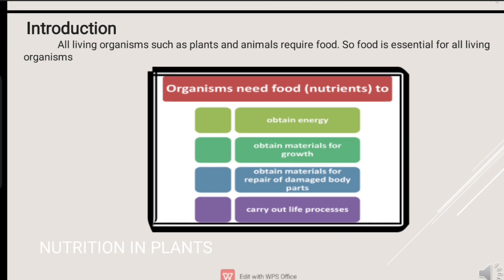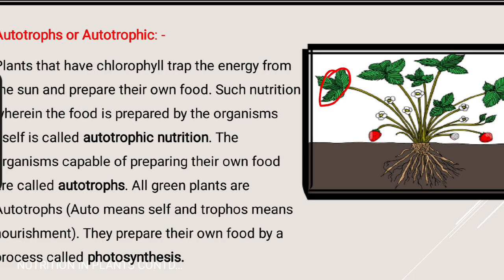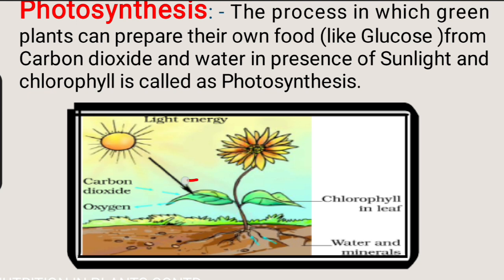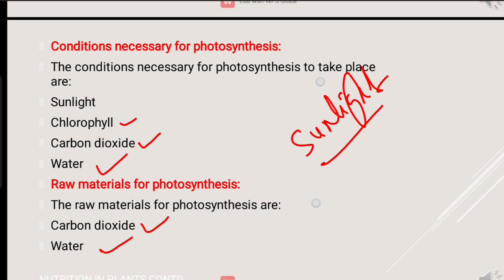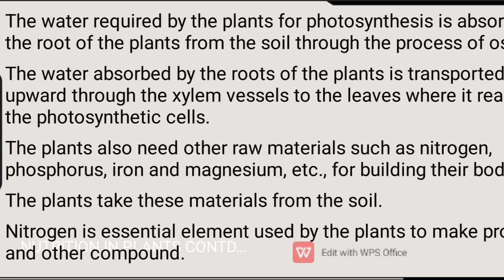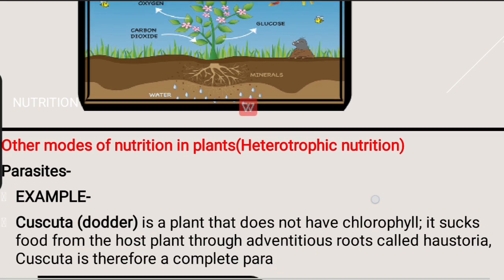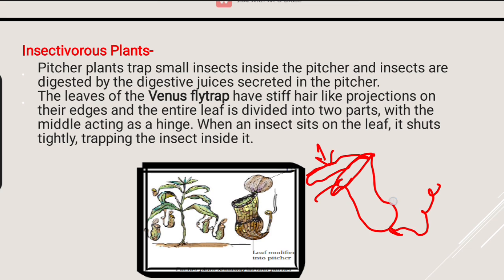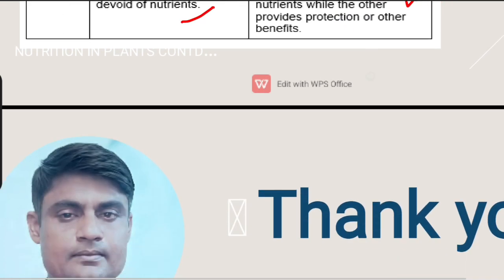Nutrition In Plants ☘️ Explained ||PYonic it's Piyush